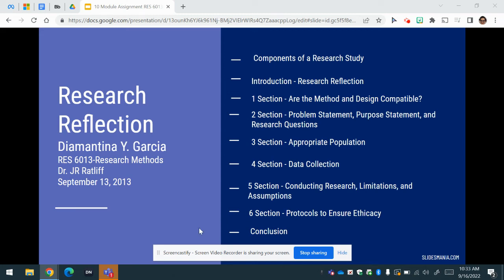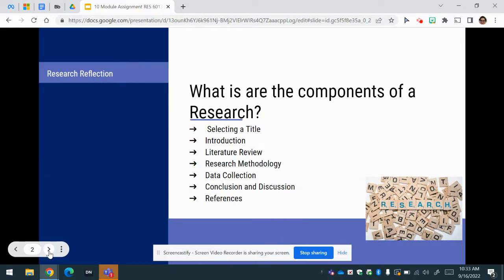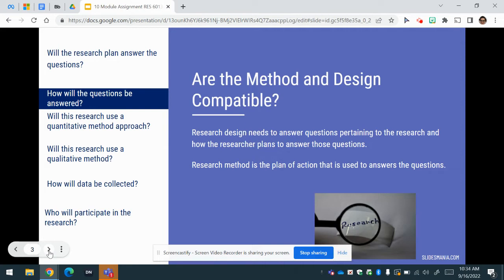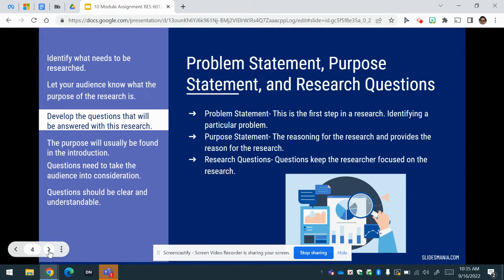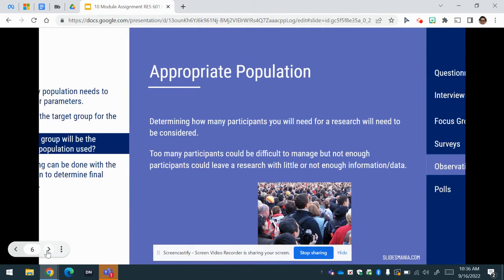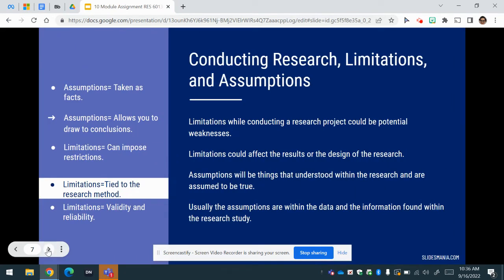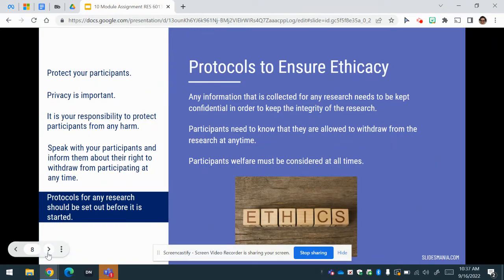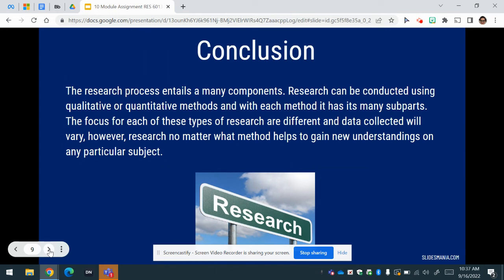Module 10 RES 6013 Research Methods